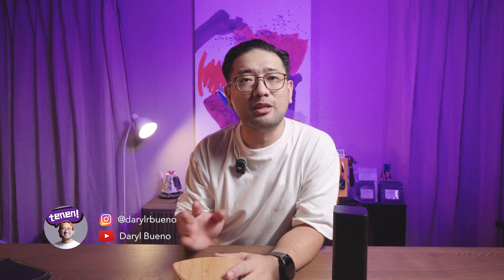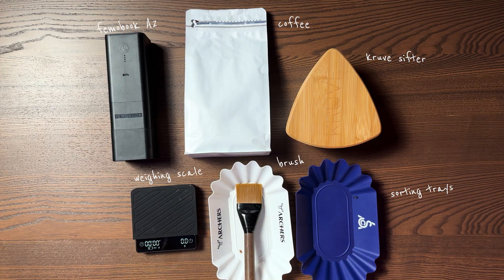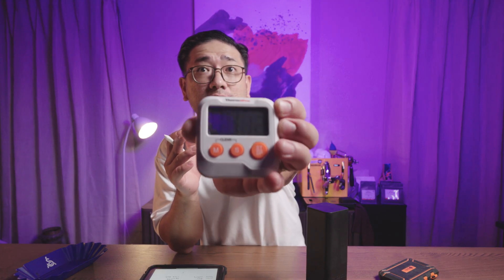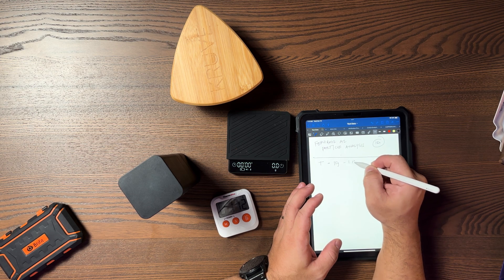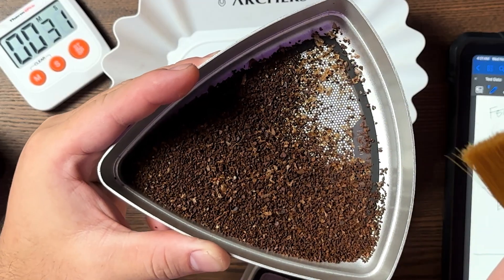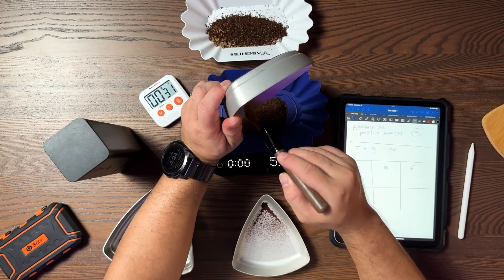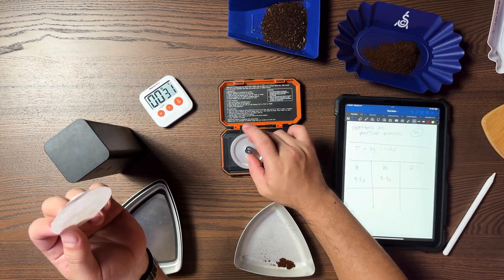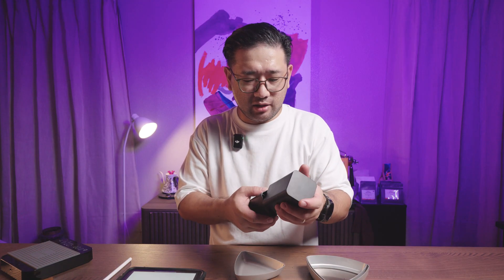Femobook A2 (Particle Analysis)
One big factor in shaping your coffee's taste and experience lies on the quality of your grinder and the way I look at it is in its particle distribution. In this video we are exploring the particle quality of the Femobook A2 and what makes the coffees out of it, taste the way it tastes.